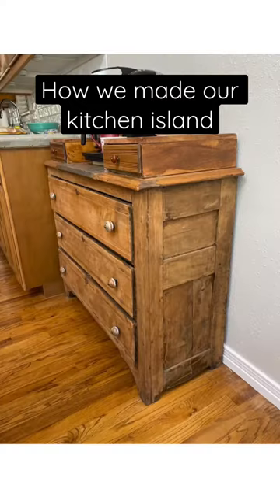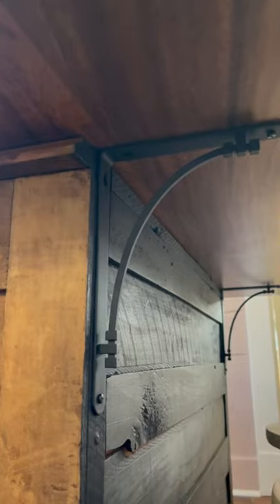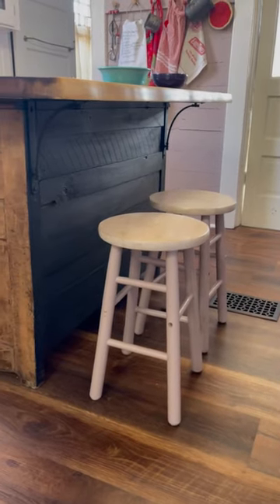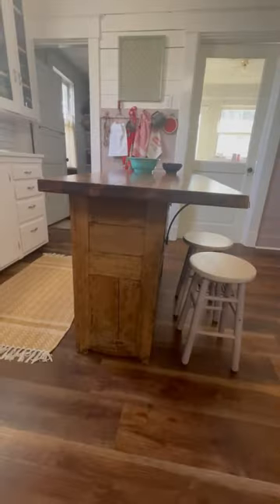How I turned an antique dresser into a kitchen island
☕️Our kitchen island might be my favorite thing in our kitchen remodel.

Details:
*Antique dresser
*Acacia slab from @homedepot from @hardwoodreflections
*Allen + Roth black shelf brackets from @loweshomeimprovement
* @3m Command Strip towel rack from @walmart